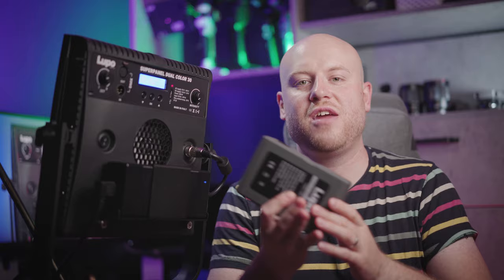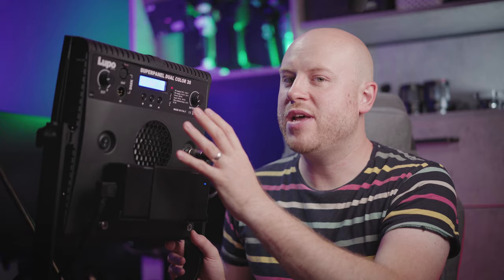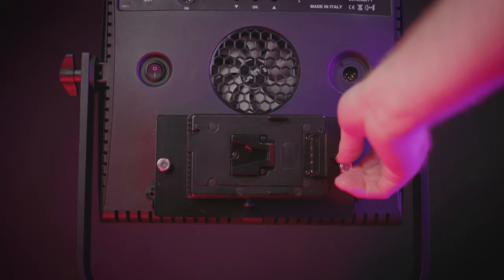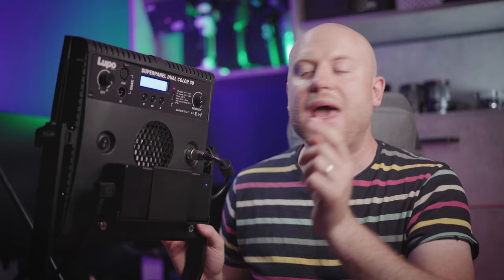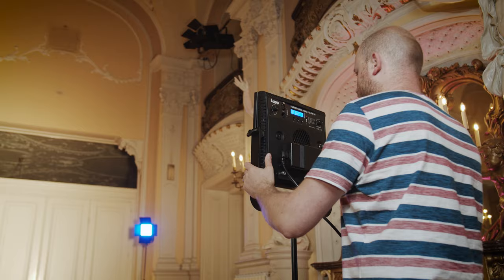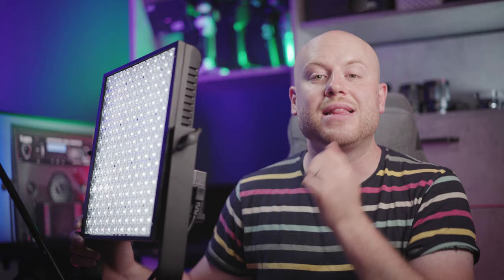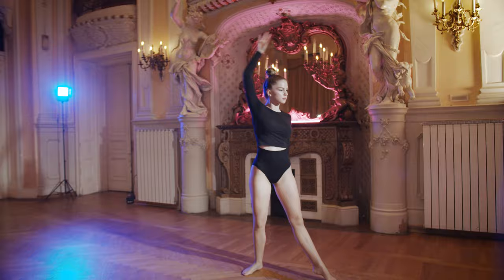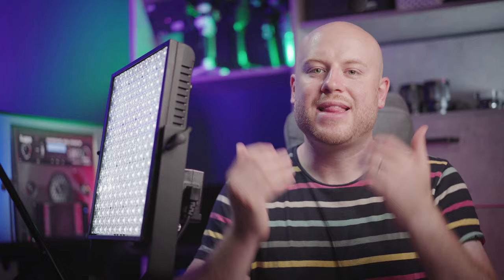LUPO SUPERPANEL DUAL COLOR 30 REVIEW | HOW TO BUILD A GREAT LIGHT SETUP ON THE DANCE FLOOR TUTORIAL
►THE LUPO SUPERPANEL DUAL COLOR 30
►LUPO ACTIONPANEL FULL COLOR REVIEW
►LUPO SMARTPANEL DUAL COLOR REVIEW

►BEST CHEAP RGB LIGHT
►BEST BUDGET ANAMORPHIC LENS
►BEST BUDGET CAMERA RIG
►MY whole LUT STORE AND MORE
►AMAZING GIMBAL COMPARISON
►HOW TO FILM ROBOTIC SHOTS

This is my review of the Lupo Superpanel Dual Color 30 led panel with an useful tutorial on how to light up a dance floor and gym scenario.